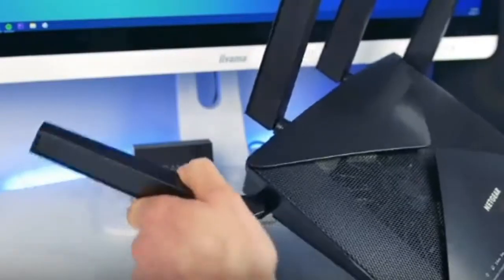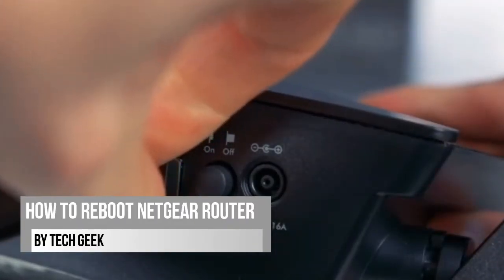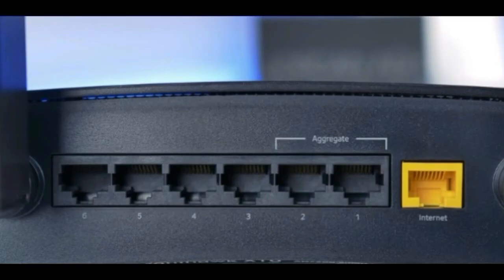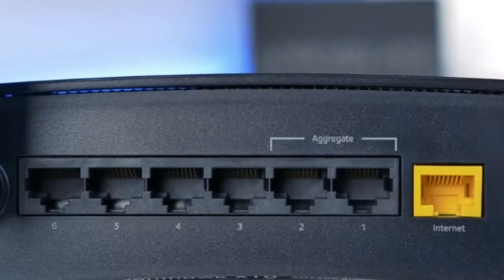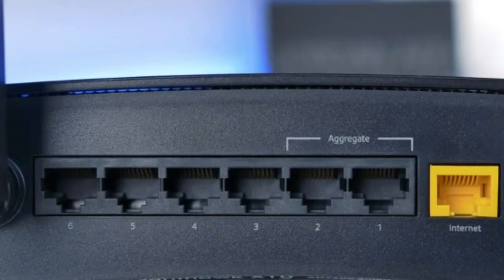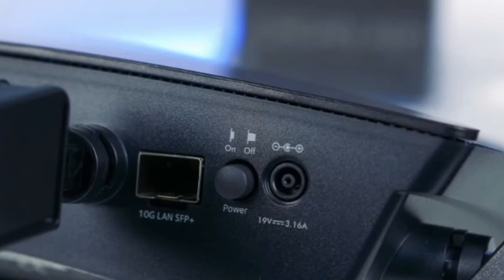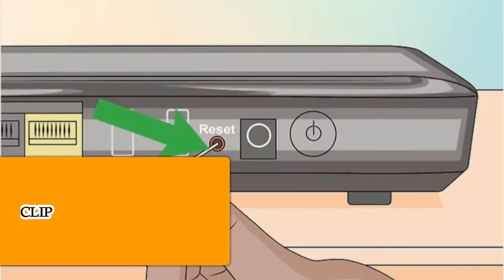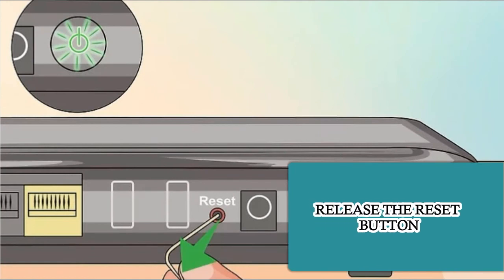How to Reboot Netgear Router - Tech Geeks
In this video it has been explained how to reboot netgear router.